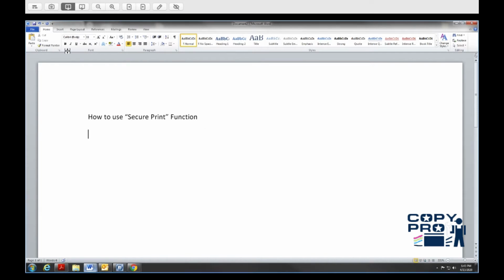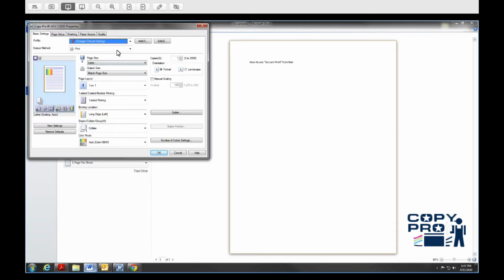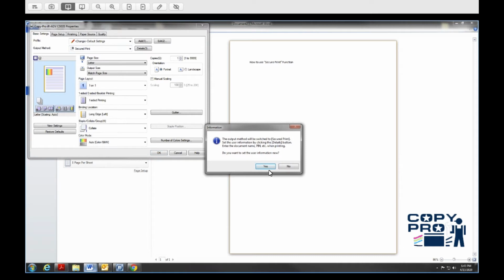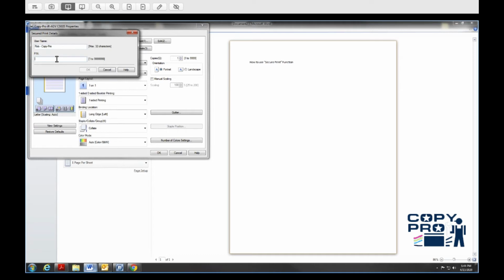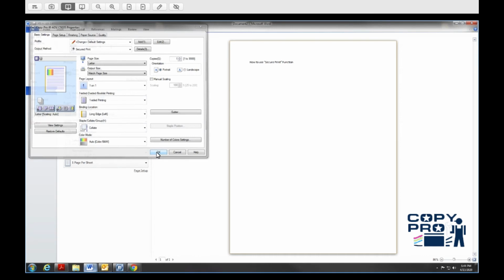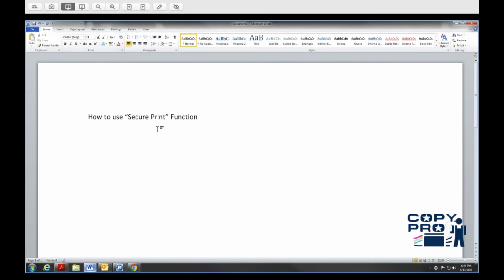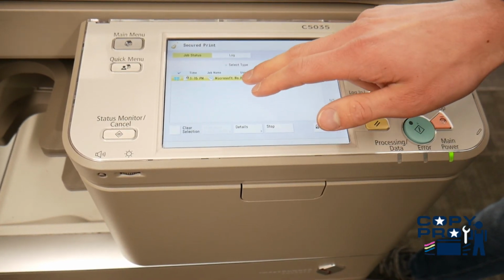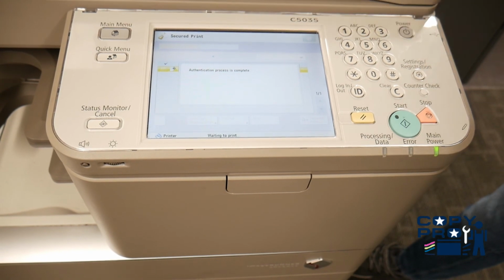Canon's Secure Print function is and how to use it.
In this video Rob Klein explains what Canon's Secure Print function is and how to use it.